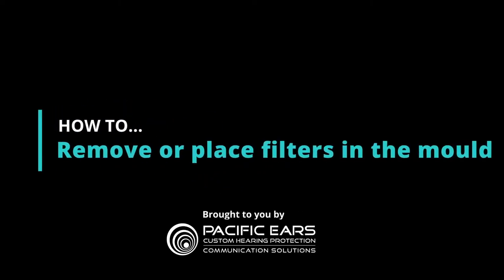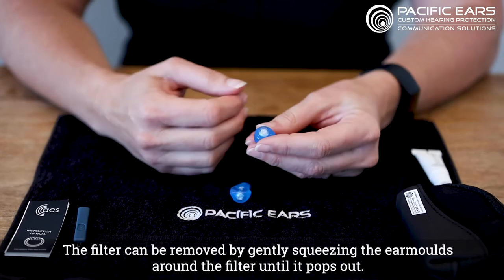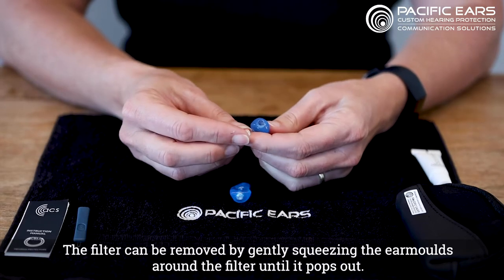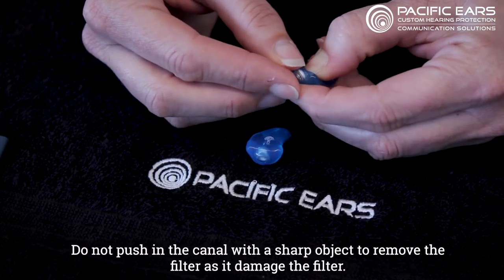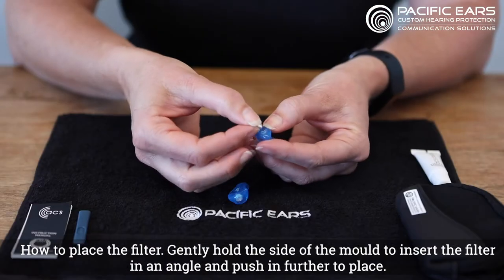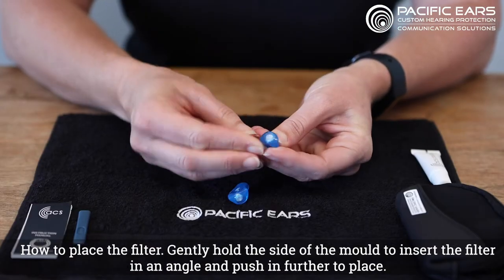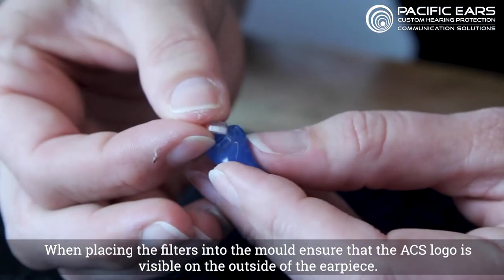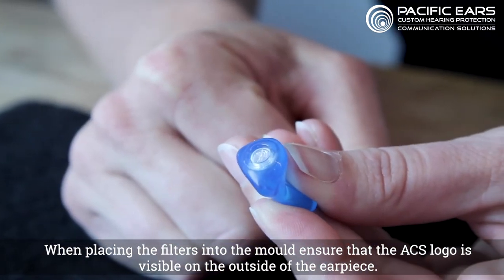How To Remove Or Replace Filters In The Mould Of Your Hearing Protection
In this video we go over the steps to take when removing or replacing filters in the mould of your custom (PACS) hearing protection product.

Bought to you by Pacific Ears New Zealand - Custom Hearing Protection and Communication Solutions.

Our products:
- Custom Earplugs
- Ready-Fit Earplugs
- In Ear Monitors
- Earphones
- Communication products
- Industrial Hearing Protection
- Hearing protection for babies, infants and kids